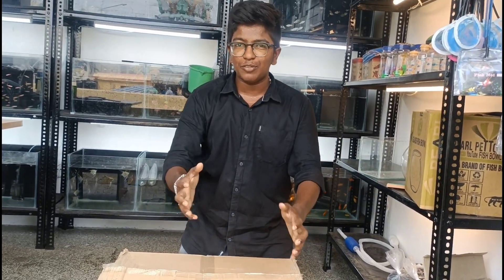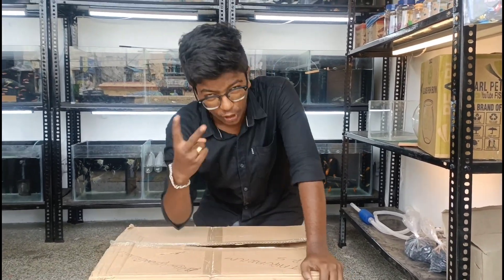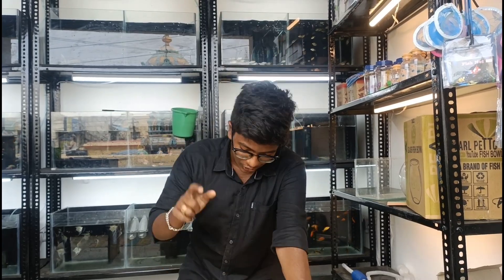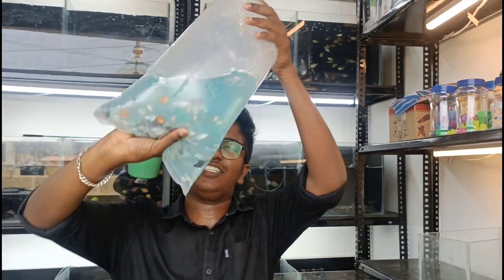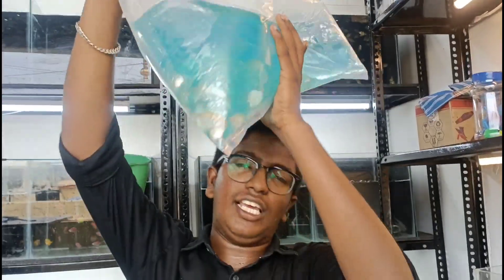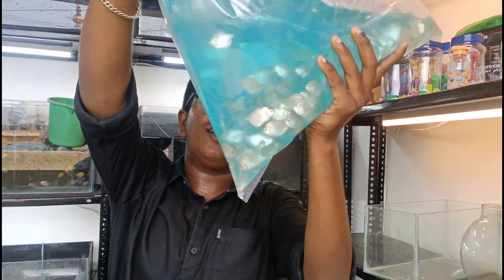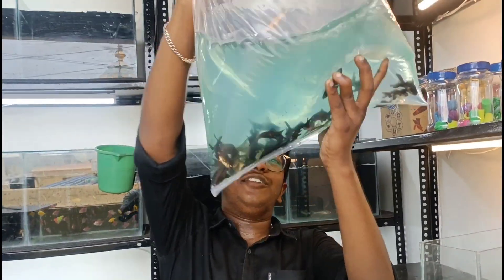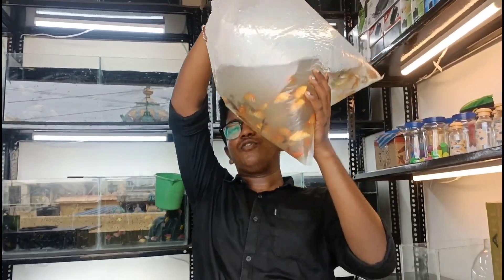Vera level Sunday offer's 🎊 tank just 150rs 🤩 telescope gold-15rs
shop location at tirunelveli
1)K.T AQUARIUM

opening time
mrg 10-ngt 9
Monday shop leave

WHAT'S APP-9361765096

order b